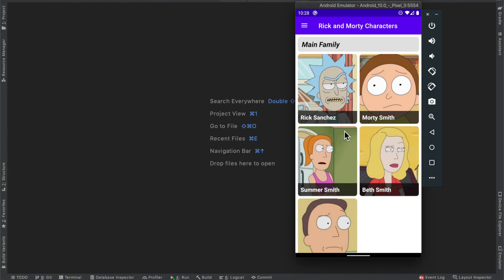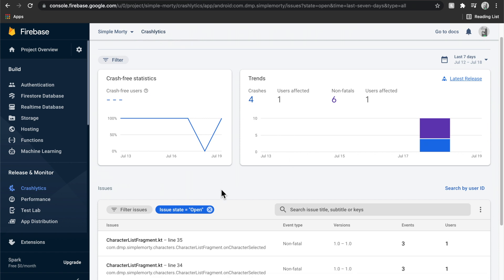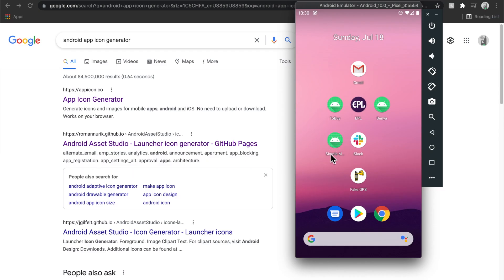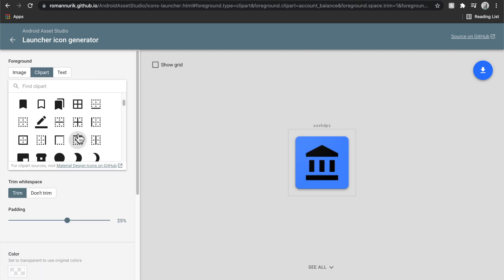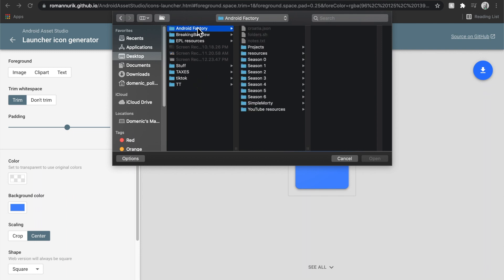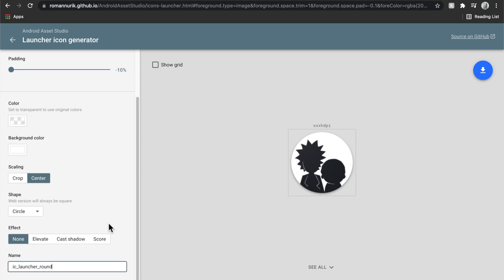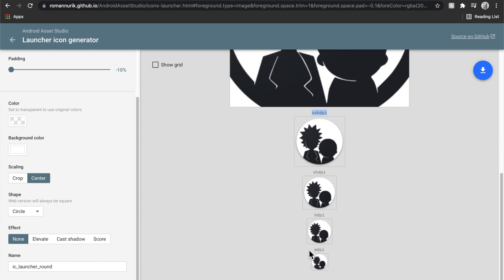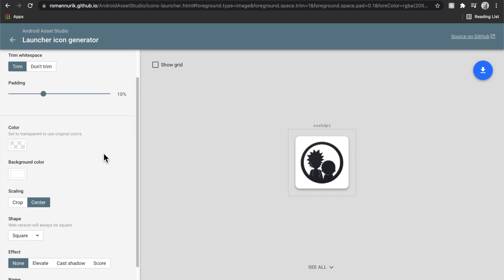2021 Android Guide: Custom app icon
This episode covers how to not only create an icon for your app, but also how to incorporate the into your Android Studio project to update the icon users will see on their home screen!